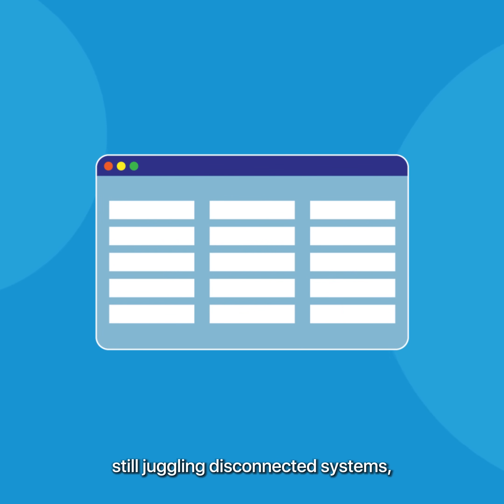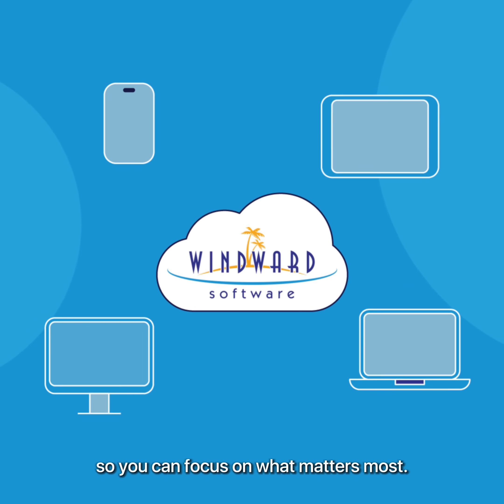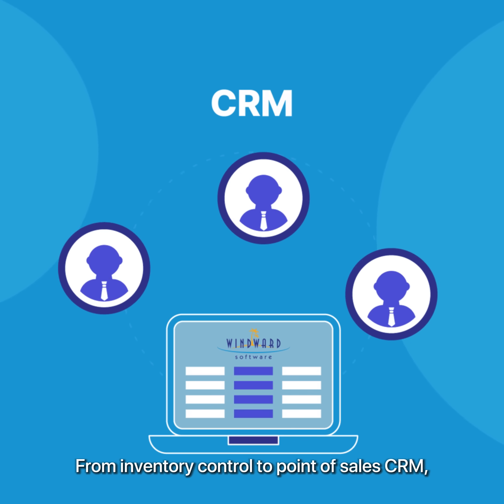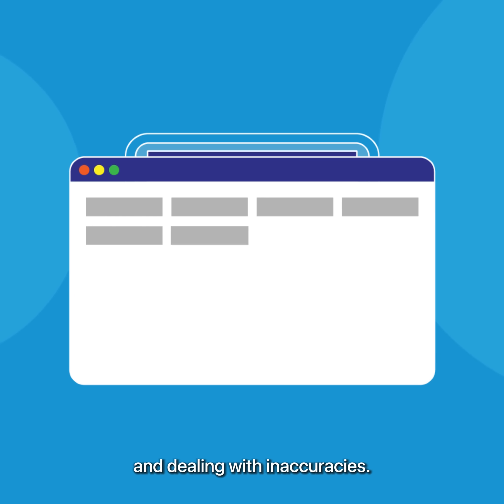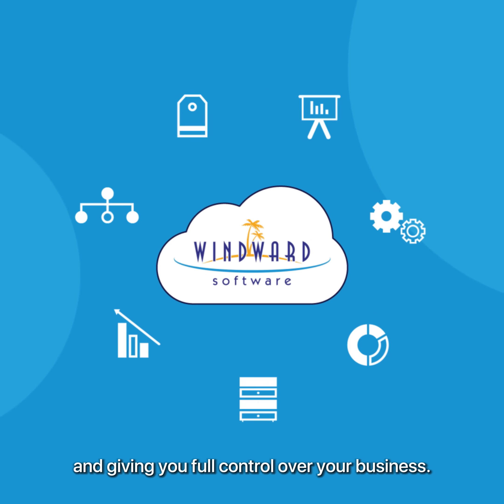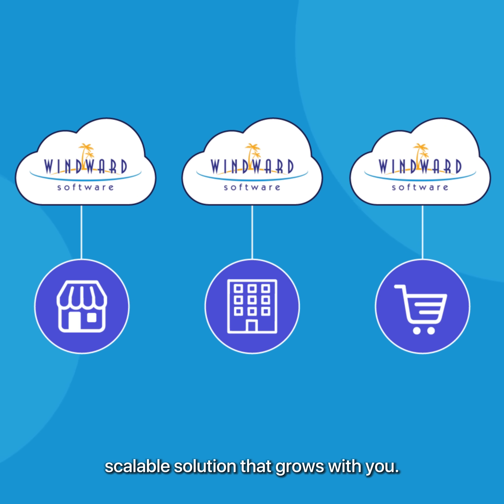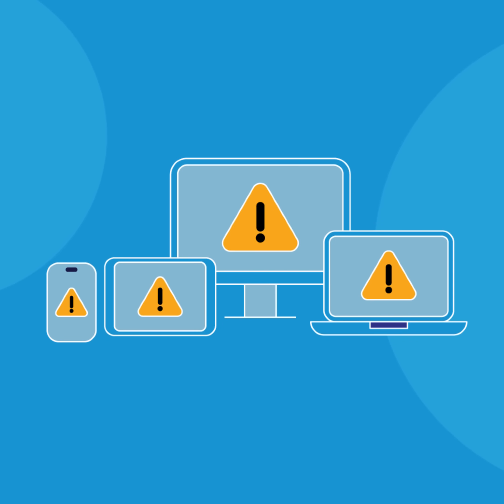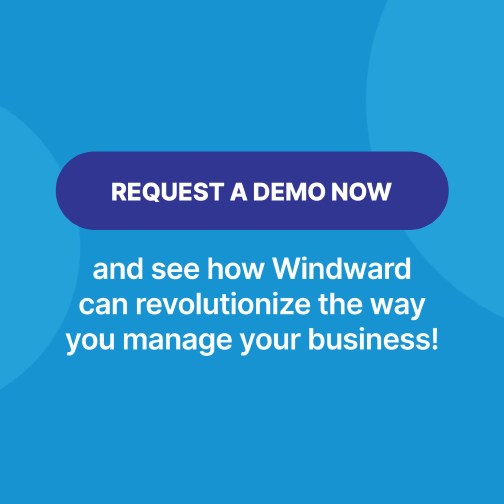Here's How You Can Save Time & Money With System Five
Sick of juggling disconnected systems? Say goodbye to the chaos and integrate everything you need into one platform.
If you a client in need of advanced help in this or any other area consider browsing the Windward Professional Services Catalog

Windward Software - Point of Sale, Inventory Control, CRM, Accounting, and much more.